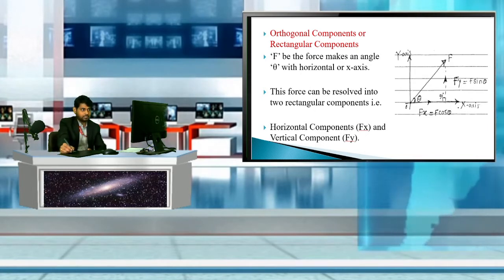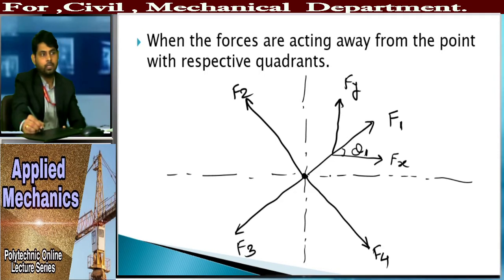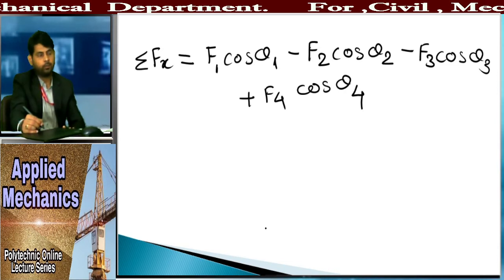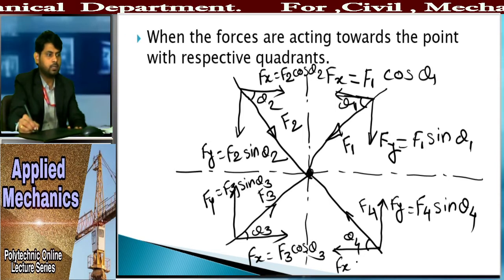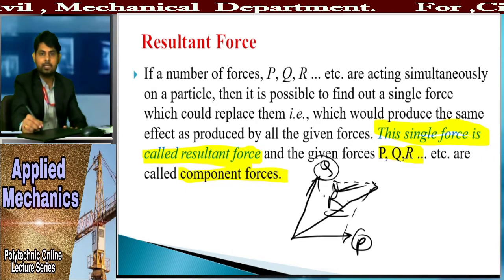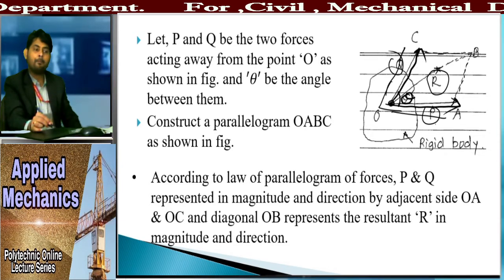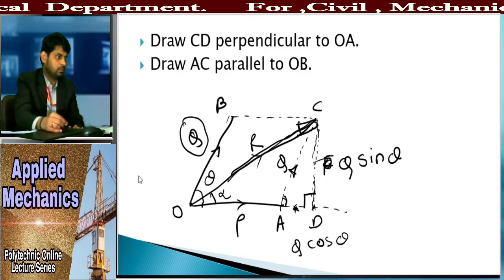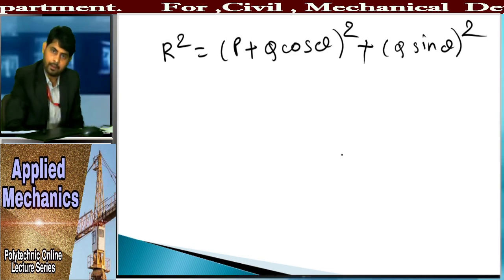Applied Mechanics lecture No:21